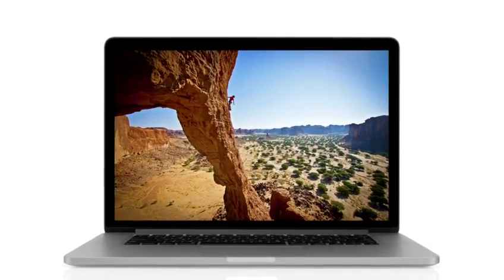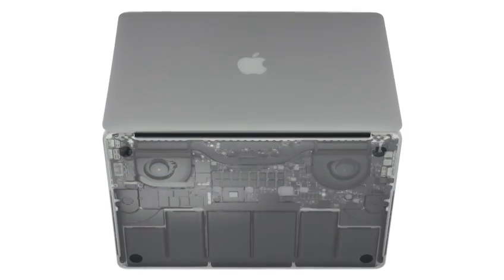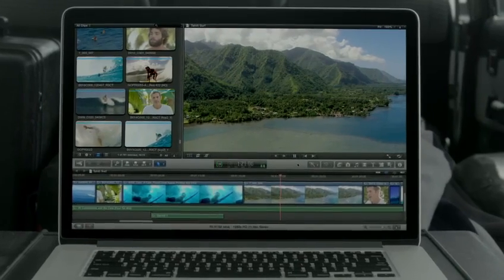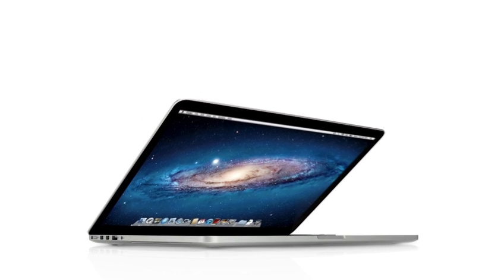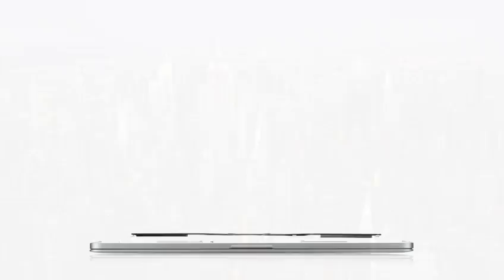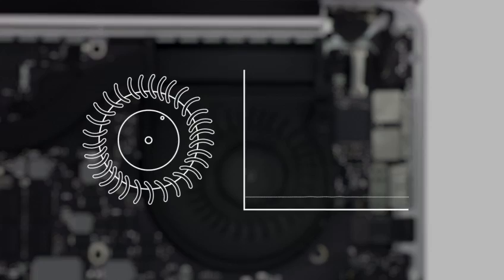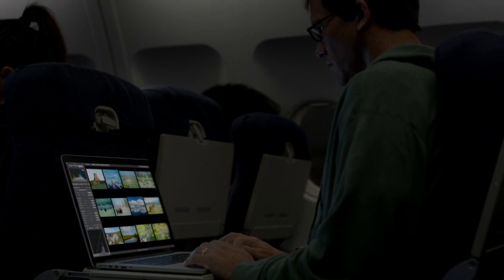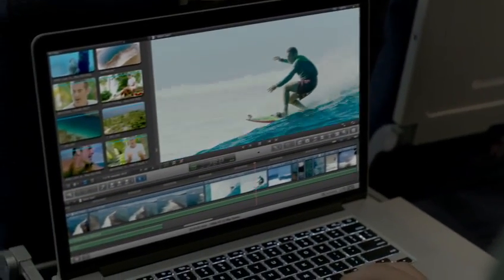Next-generation MacBook Pro with Retina display, USB 3.0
Apple has announced the new MacBook Pro, a complete redesign of its popular notebook computer. First up, the Retina display. The new MacBook Pro sports a 2800 x 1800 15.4-inch display, which has 220 ppi. USB 3.0 makes its debut on the MacBook Pro as well, alongside HDMI. You also get two Thunderbolt ports, an SD card slot, and a super-thin profile. The computer weighs just 4.5 pounds, and it is available today.